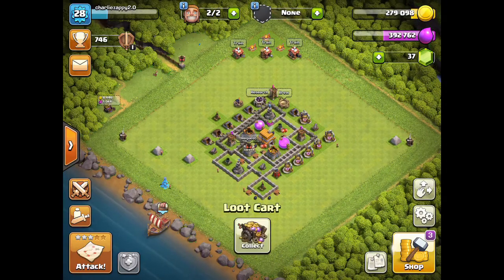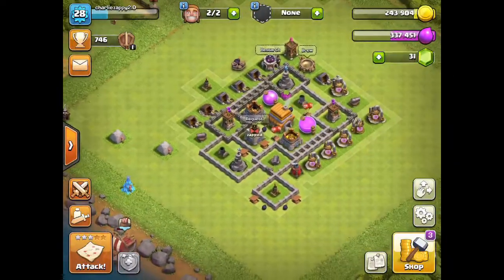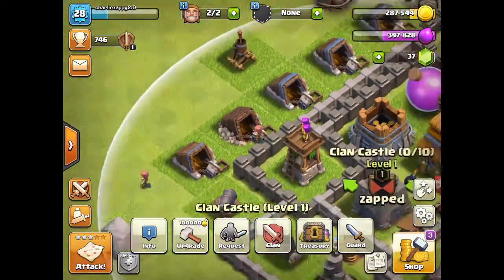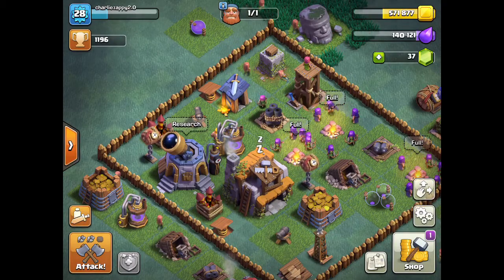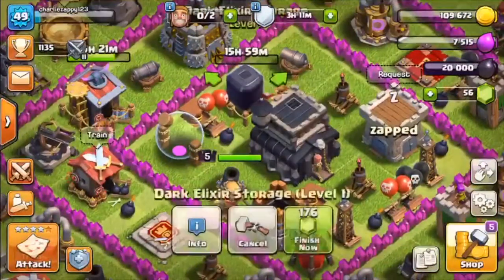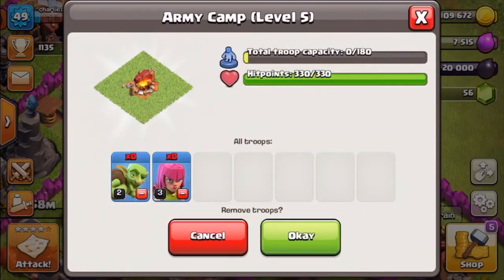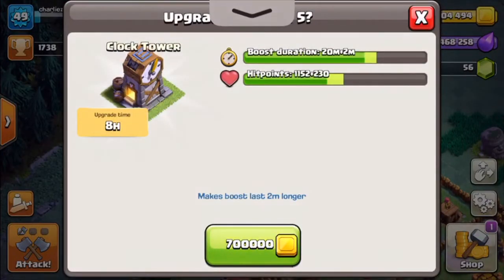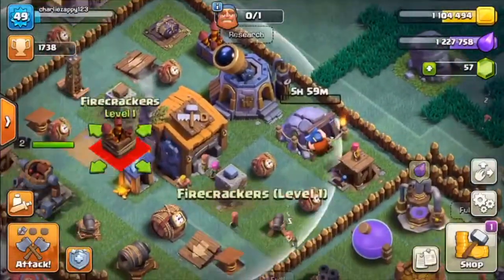My Clash Of Clan Bases